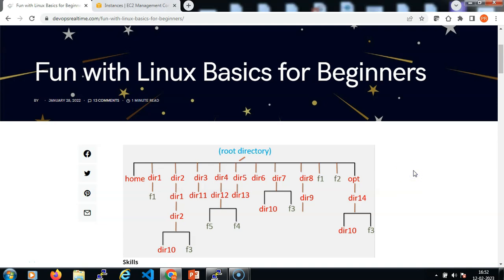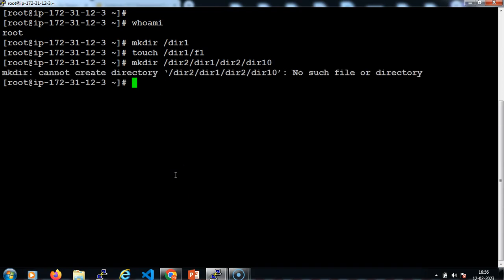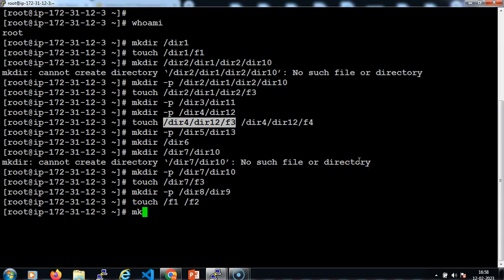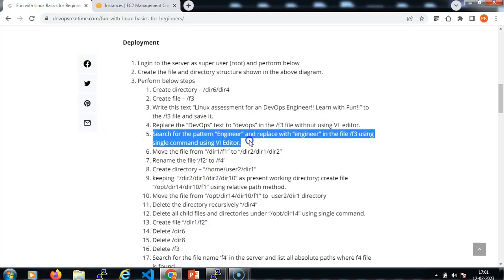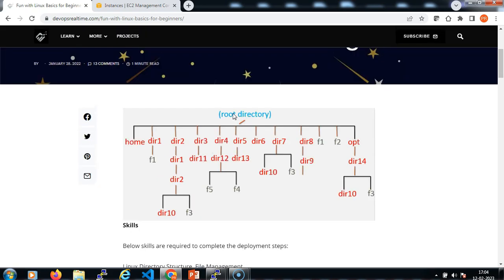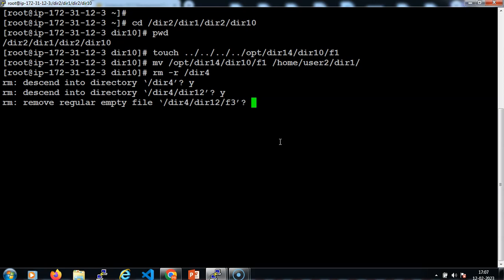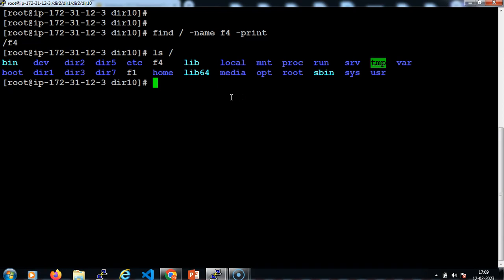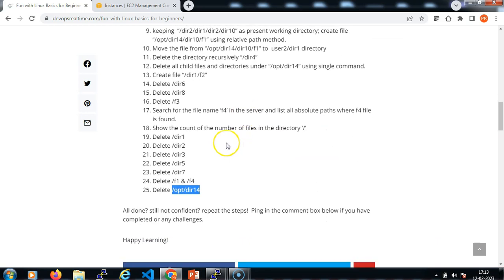Assignment: Fun with Linux Basics for Beginners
Linux Directory Structure, File Management Learning Project.

EDUeki is the Learning Platform by Edwiki Trainings.

Below are the Learning Portals from Edwiki Trainings